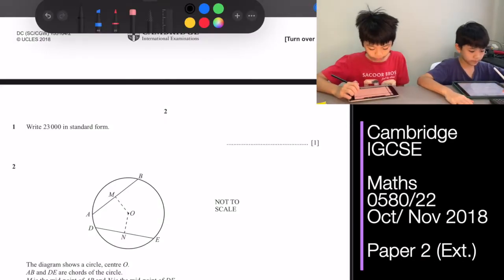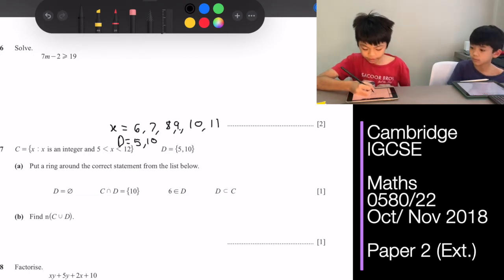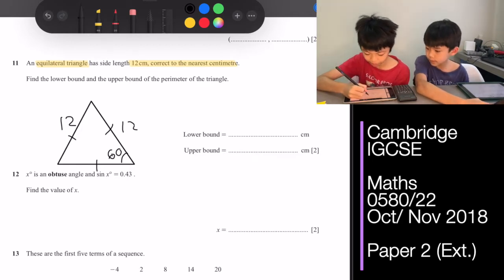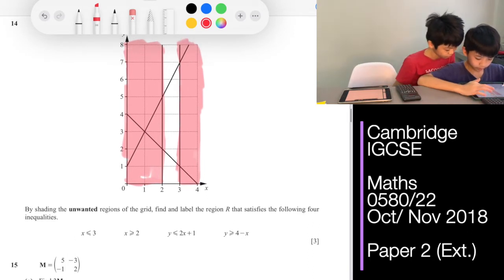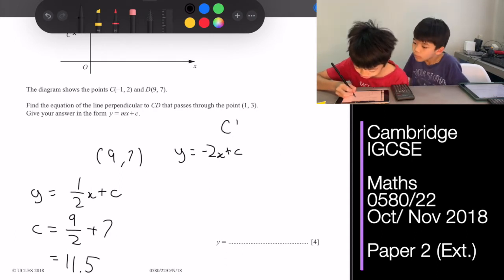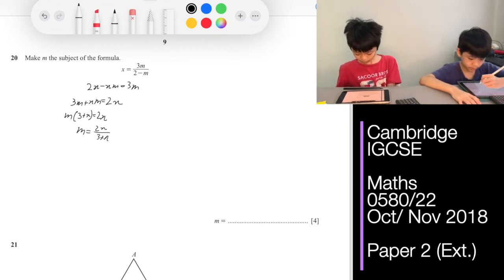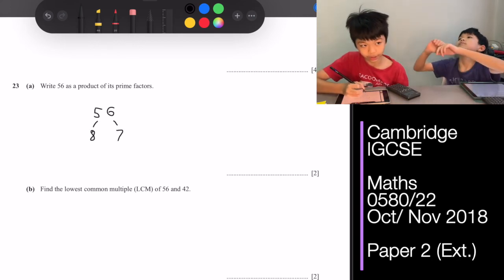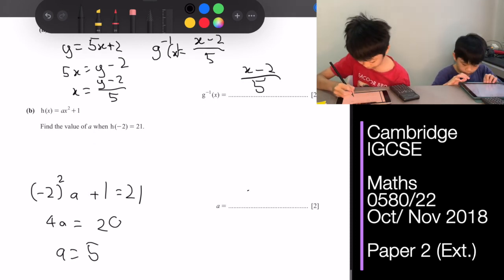Solving Complete Past IGCSE Maths Papers - Cambridge Maths Paper 22 Oct/ Nov 2018 | The Chuahs